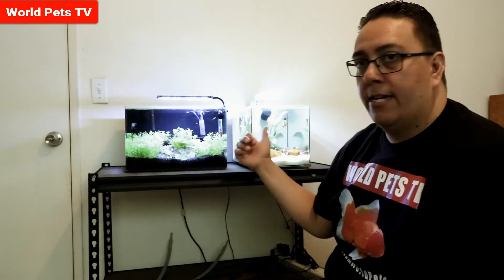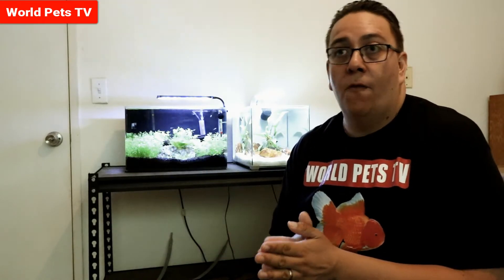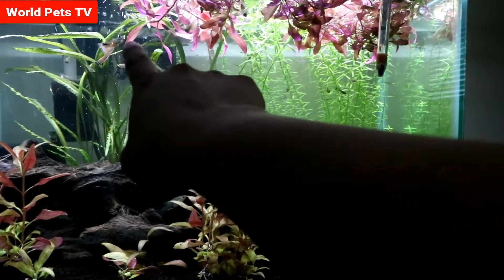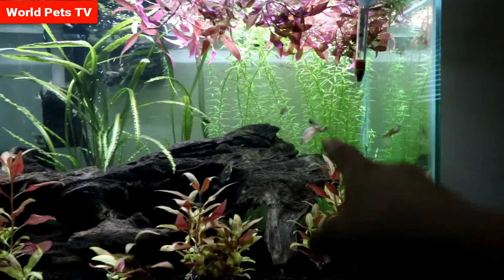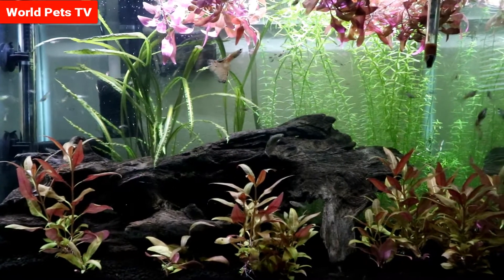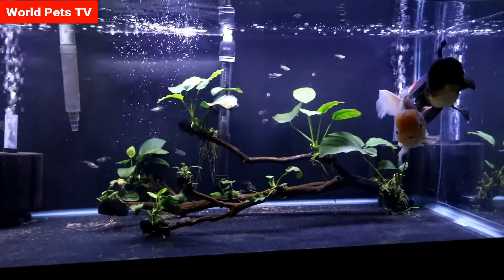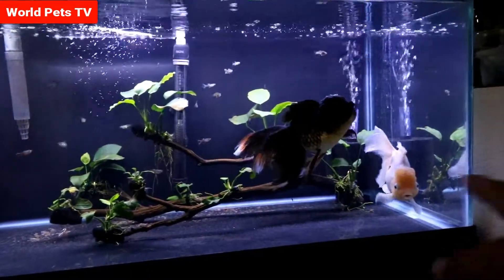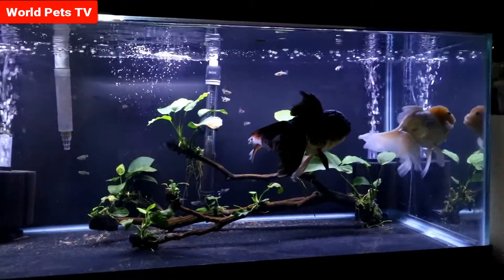Moving Update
Hi Everyone hope you guys are doing well, just a quick Update video today. Thankfully everything went well, my black Oranda seemed a little down the first couple of days. Also just giving you guys a quick look at future pet plans. Hope you guys enjoy this episode, I will try to be more consistent in the next couple of weeks. Talk to you soon.

Track:
Joakim Karud
-Mondays

Track Info:
Hurley mower - Weak
Song by talented Hurley Mower -